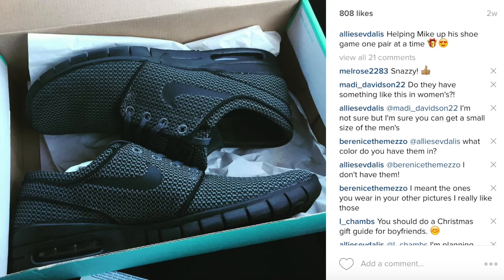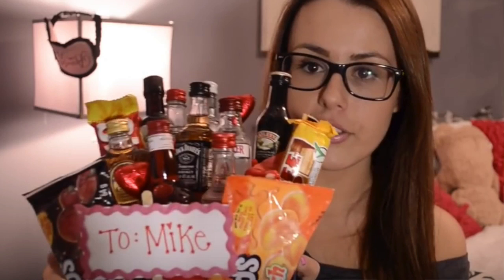HOLIDAY GIFT GUIDE FOR HIM! ❄ (+What i'm getting my boyfriend!)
I got so many requests to do this video so I hope you enjoy this gift guide for the men in your life! Gift ideas for your boyfriends, husbands, dads, brothers or friends :) Products mentioned:

My new accessory line!

MY FAVORITE HAIR TOOLS:
Tools Used: NuMe Hair Tools (All codes good until 12/31)
~ ALL wands $28 w/ code GOTTACURL (My favorites are the 32mm and 25mm)
Information on my Ray-Ban aviators I always wear!

Hi I'm Allie Sevdalis also known as xXAllieCosmeticsxX. I'm so happy you found my video! Please be sure to check out my other videos on my YouTube beauty channel where you'll find my favourite beauty tips, tricks, lifestyle loves, tutorials, get ready with me's and favorites on everything from movies to make up.